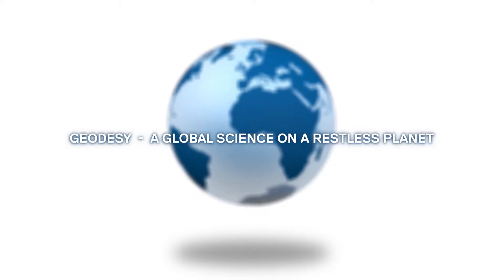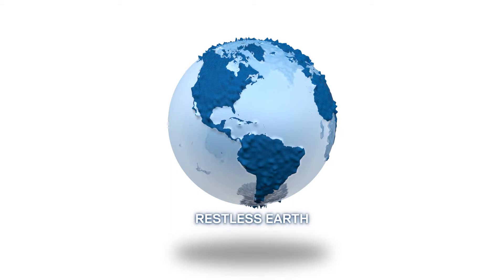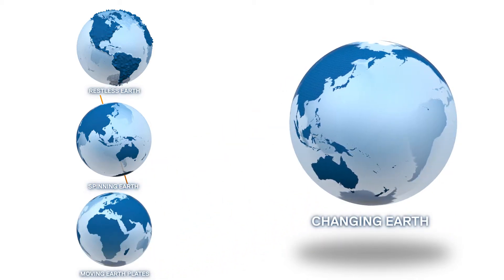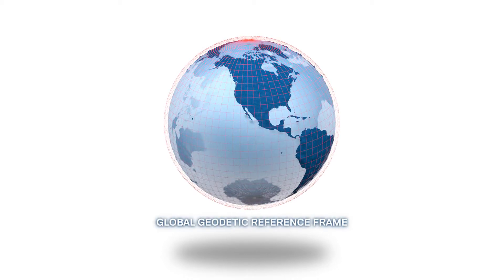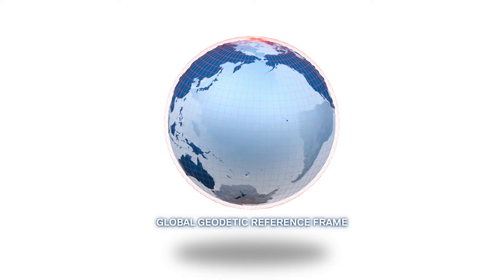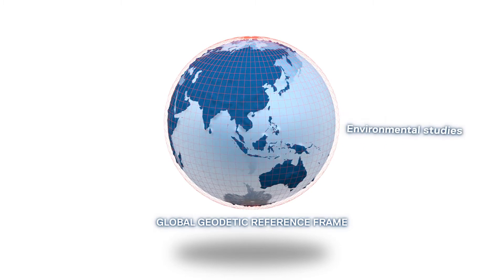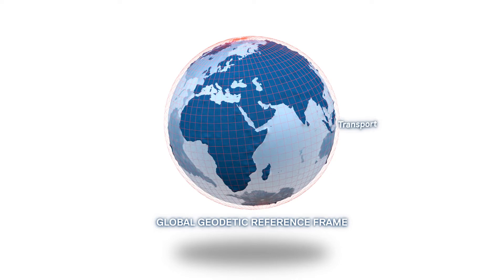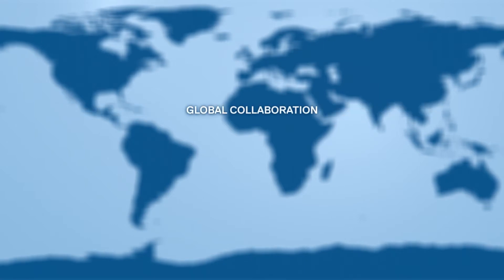Geodesy A global science